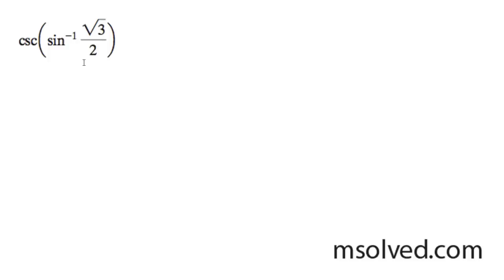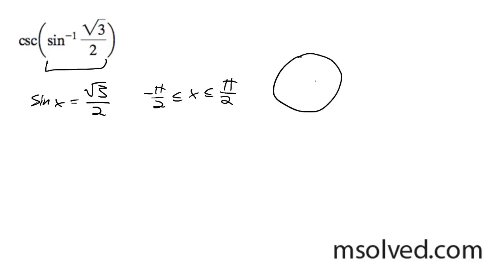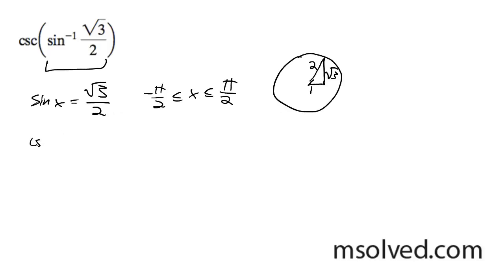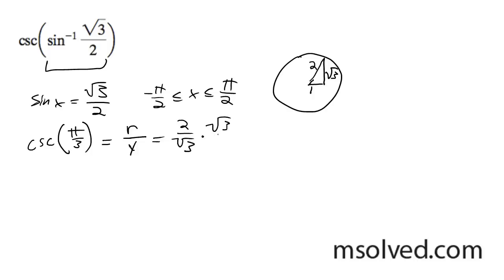csc(sin^-1(sqrt(3)/2))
Determine the exact value of csc(sin^-1(sqrt(3)/2))